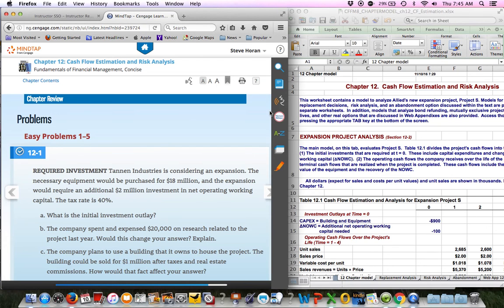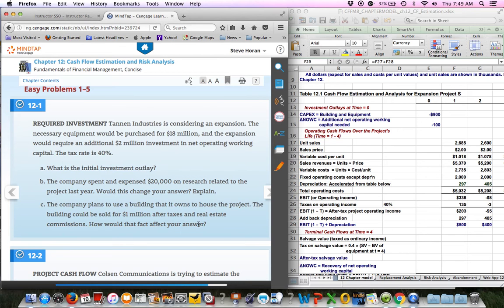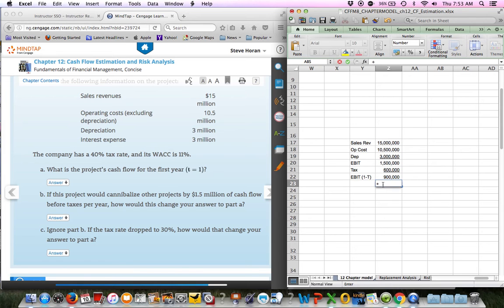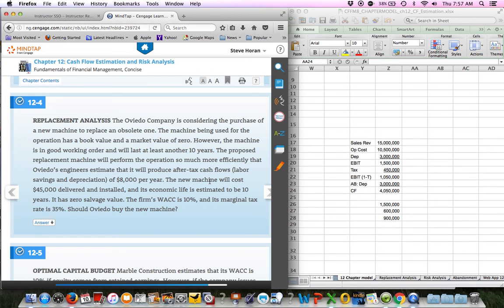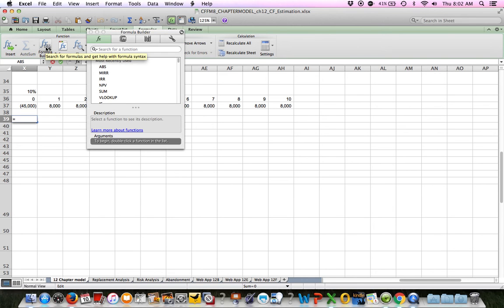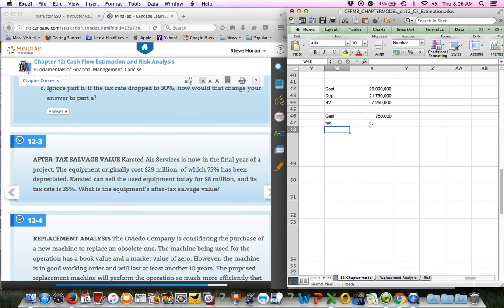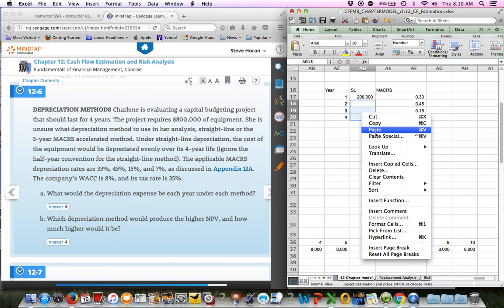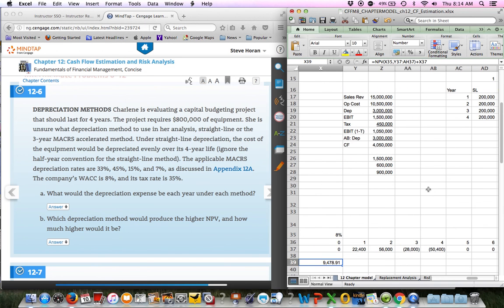ACCT 223 Chapter 12 Part 4